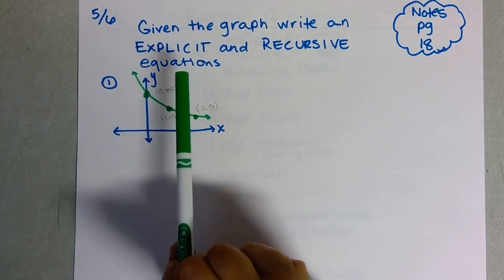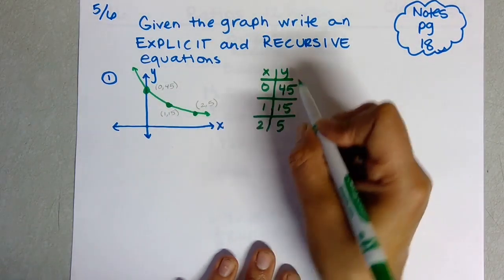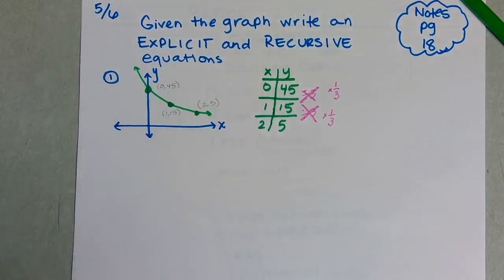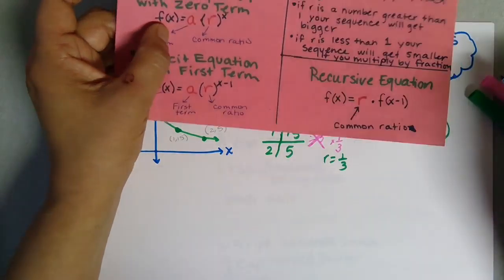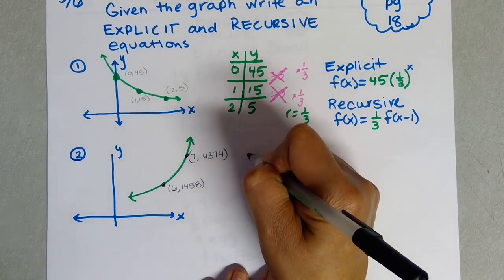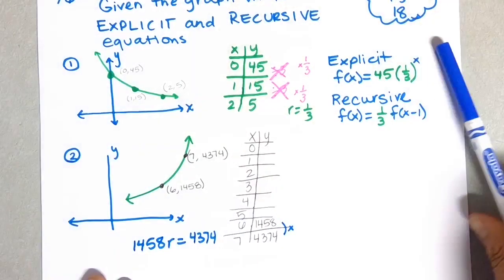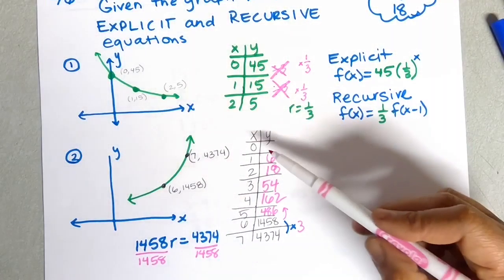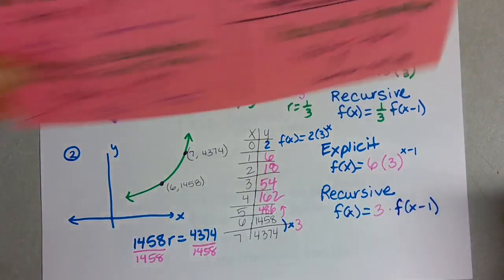5- 6 Notes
Write Explicit and recursive equations given a graph